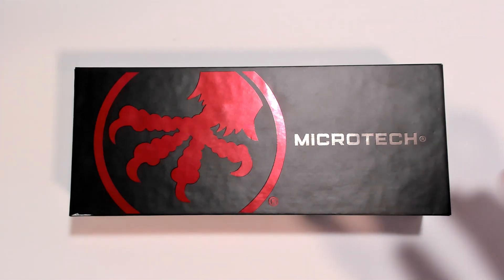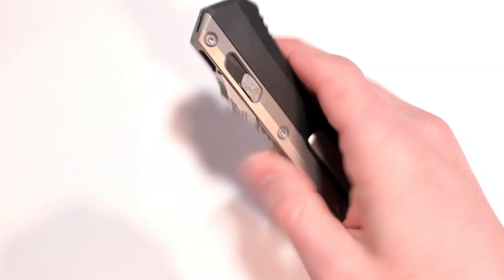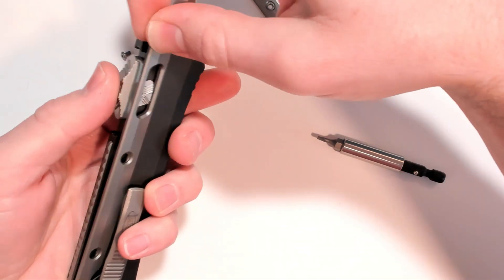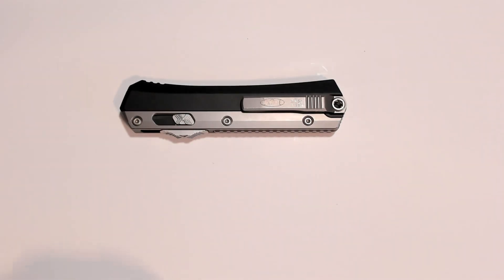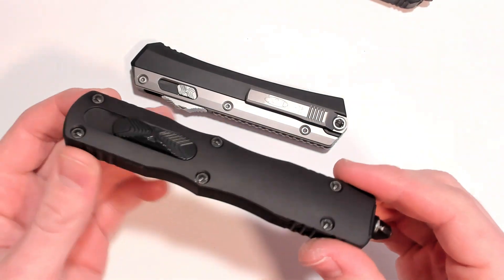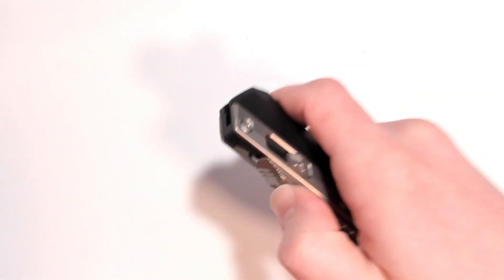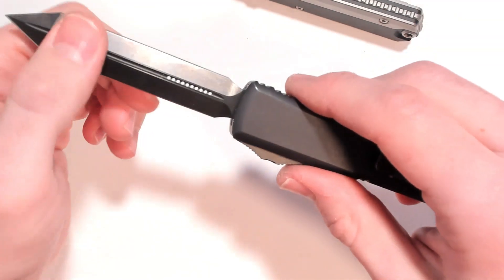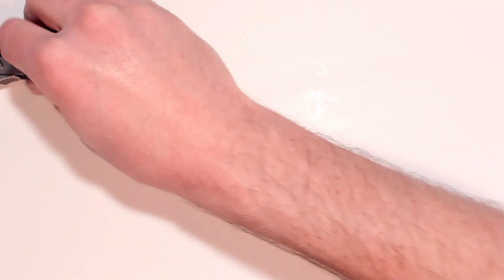I have BEEF with this knife | Microtech Glykon Review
I review the Microtech Glykon and tell you what I do and don't like about it. Is it worth the hype?